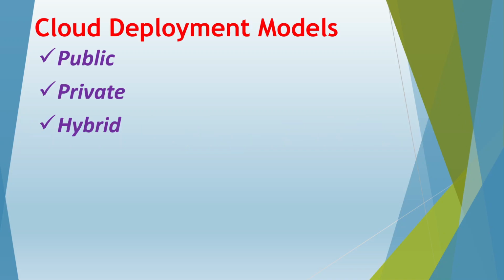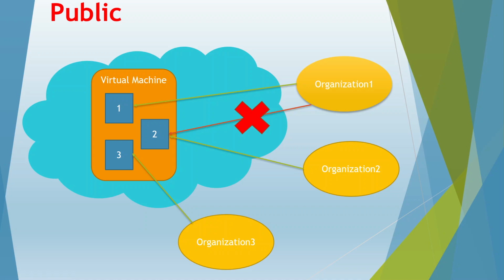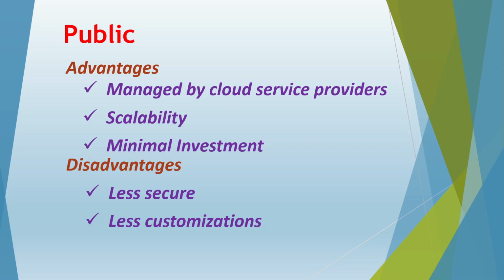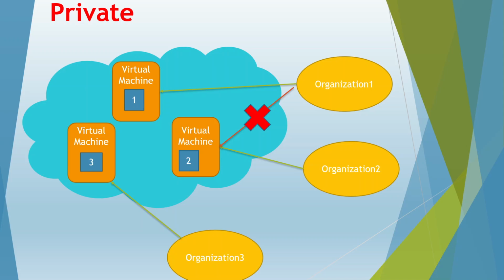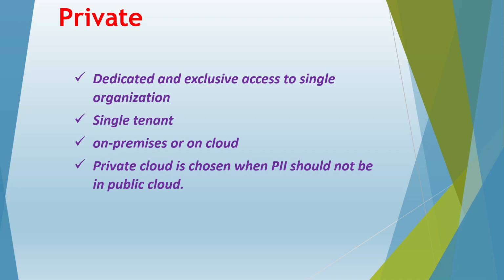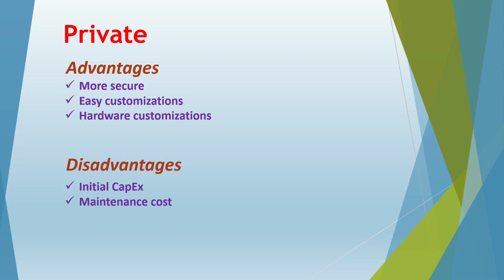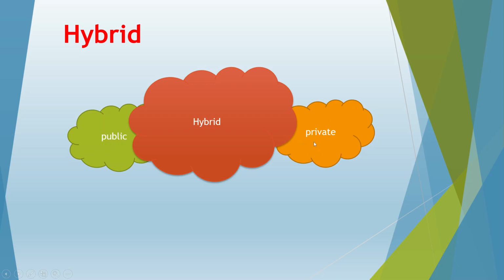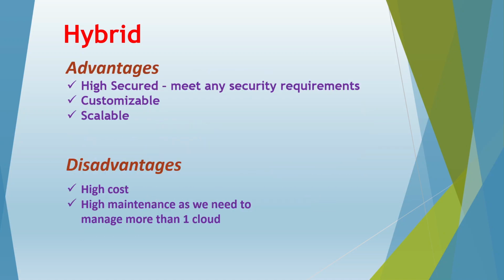7 Public, Private & Hybrid | Cloud Deployment Models - Part 1| AWS Certified Cloud Practitioner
This Video explains in detail about 3 cloud deployment models public, private and hybrid. Explains in detail about What are the features, advantages and disadvantages of each model.